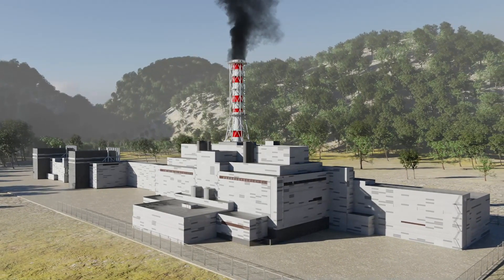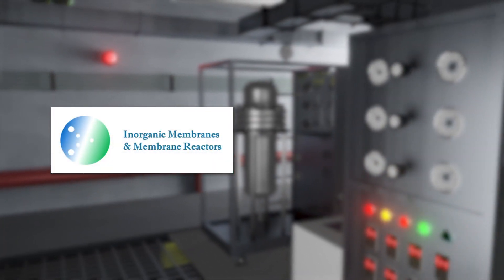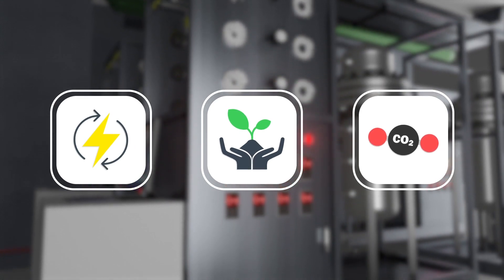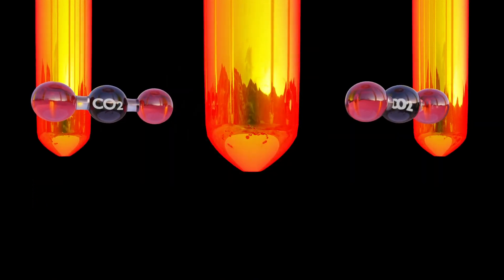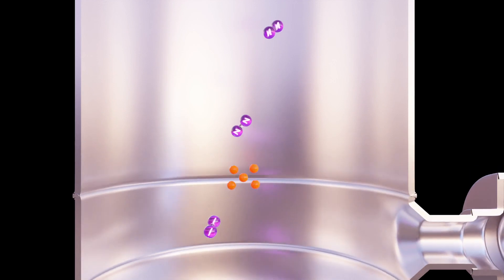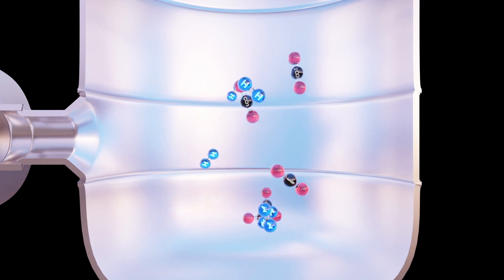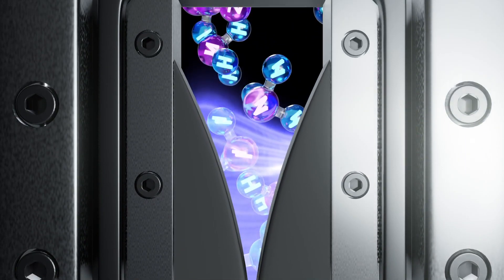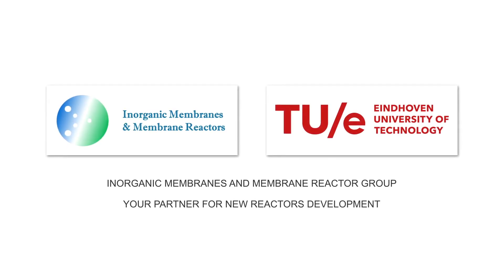Inorganic Membranes and Membrane Reactors Video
This video shows a few reactors developed at the Inorganic Membranes and Membrane Reactors group at Eindhoven University of Technology